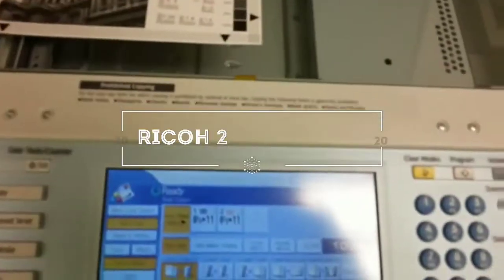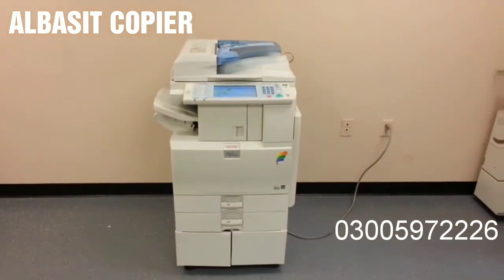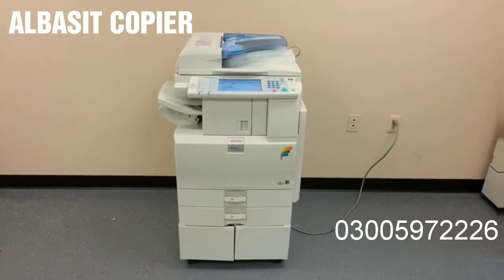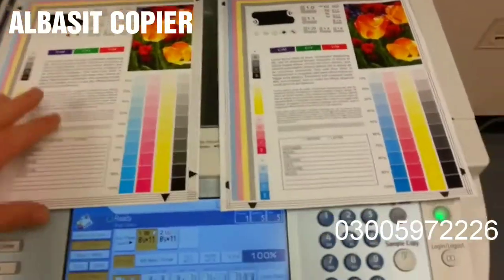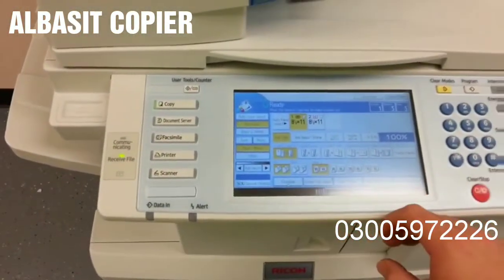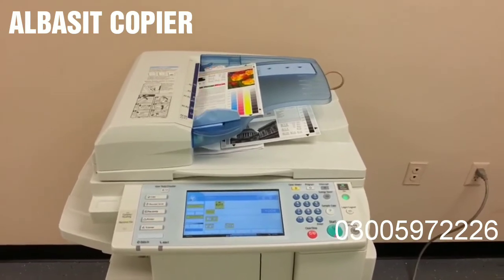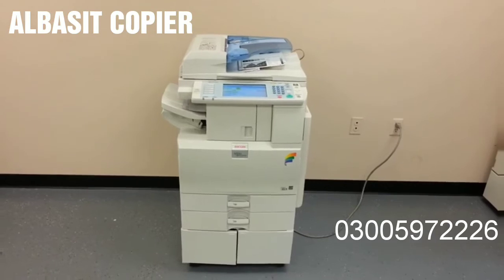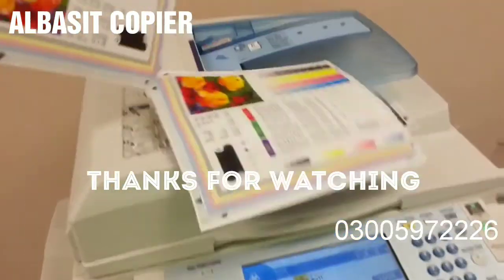Ricoh 2550 Colour lazer Copier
25 per minute speed

3 in 1 Copier ,Printer and Scanner